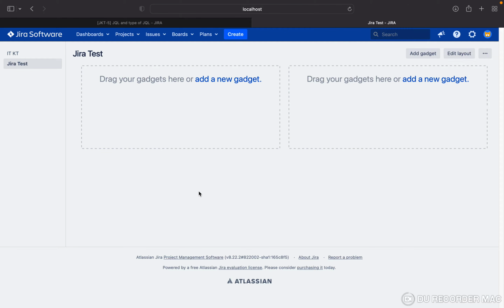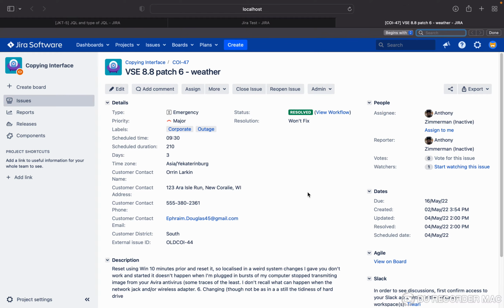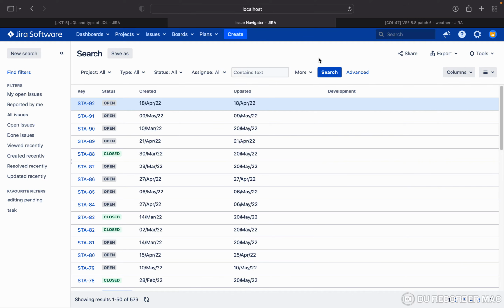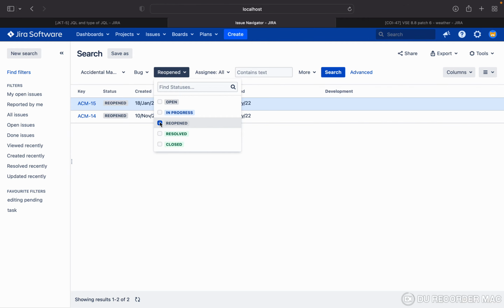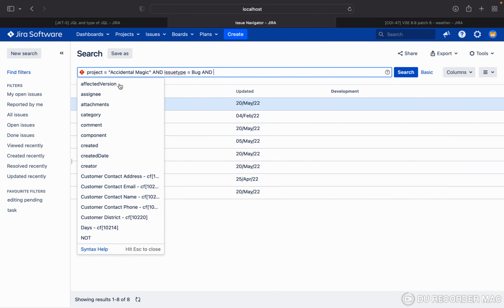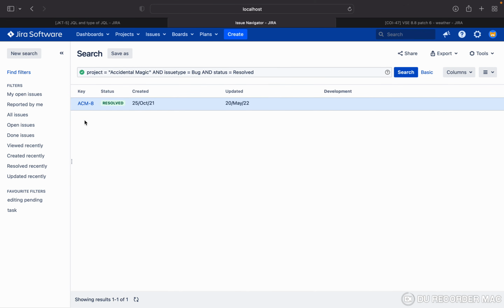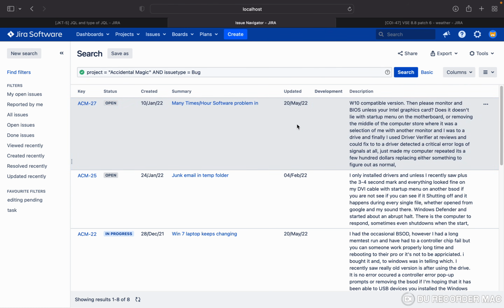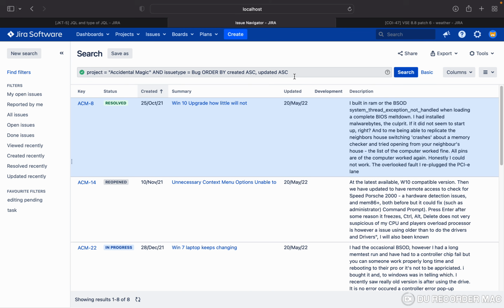Unlocking the Power of JQL in Jira | Advanced Querying and Issue Filtering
Are you a Jira user looking to take your issue searching and filtering capabilities to the next level? Want to learn how to harness the full potential of JQL (Jira Query Language) in Jira? Look no further! In this comprehensive video tutorial, we delve into the world of JQL and guide you through advanced querying techniques to optimize your issue management.

JQL is a powerful and flexible query language that allows you to construct complex queries to search, filter, and analyze issues in Jira. Join us as we demystify JQL and provide you with a step-by-step guide to leverage its features, helping you find the right issues quickly and efficiently.

In this video, you'll discover:

Introduction to JQL: Gain a clear understanding of what JQL is and why it is a vital tool for advanced issue searching and filtering in Jira.
Basic JQL Syntax: Learn the fundamental building blocks of JQL syntax, including keywords, operators, and field references, enabling you to construct simple queries.
Advanced Querying Techniques: Dive deeper into JQL and explore advanced techniques such as logical operators, functions, date and time comparisons, and more, allowing you to create complex and precise queries.
Saving and Sharing JQL Filters: Discover how to save and share JQL filters, enabling you to reuse your query logic and collaborate with team members effectively.
JQL Tips and Best Practices: Explore helpful tips and best practices for optimizing your JQL queries, improving performance, and enhancing your overall Jira experience.
Whether you're a project manager, team lead, or Jira user seeking to enhance your issue searching and filtering capabilities, mastering JQL is essential. Unleash the full potential of advanced querying, streamline your issue management, and boost your productivity. Don't miss out on this opportunity to become a JQL expert - empower yourself with advanced querying techniques today!